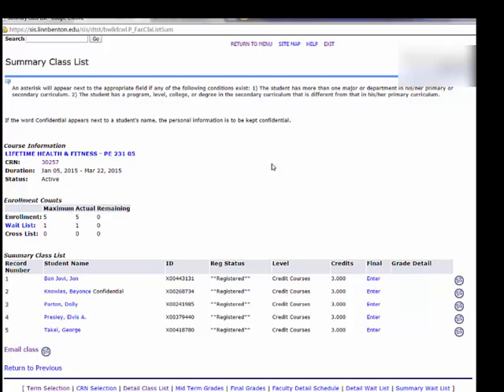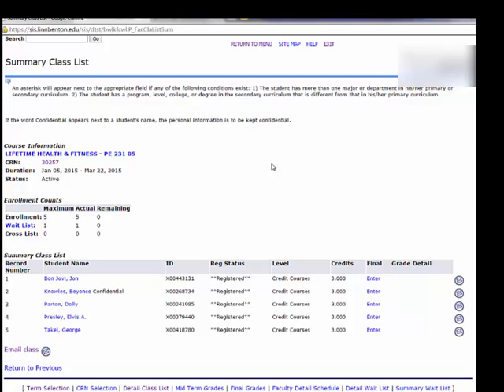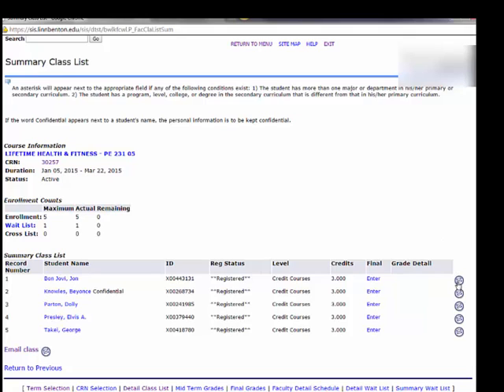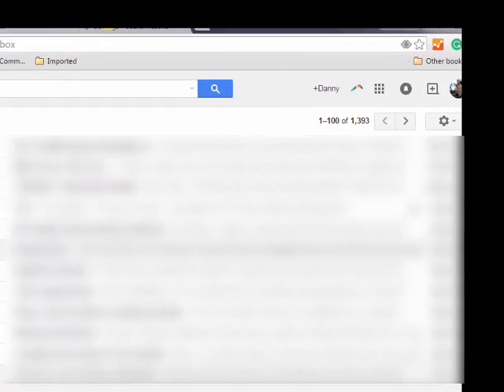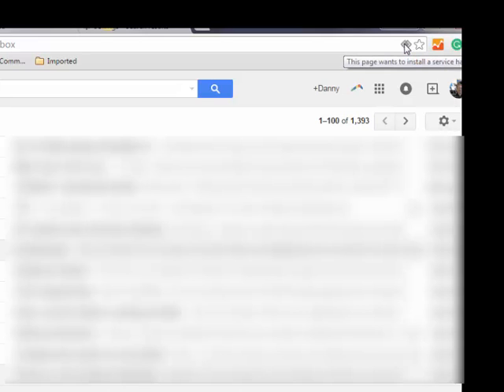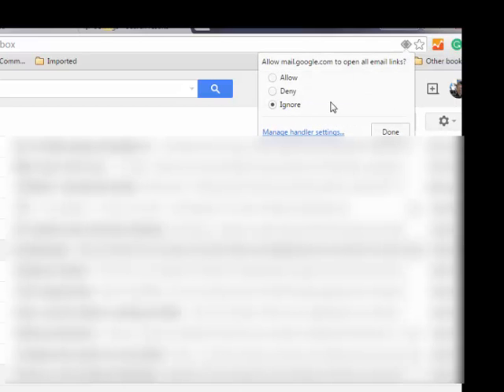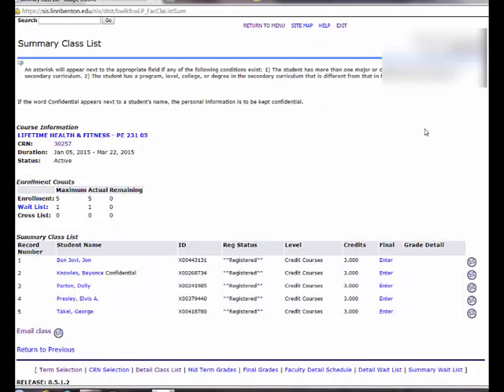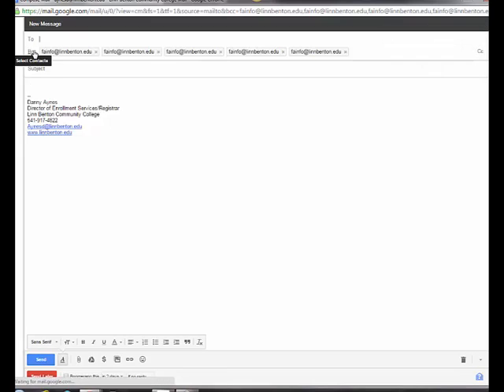web/faculty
Setup gmail